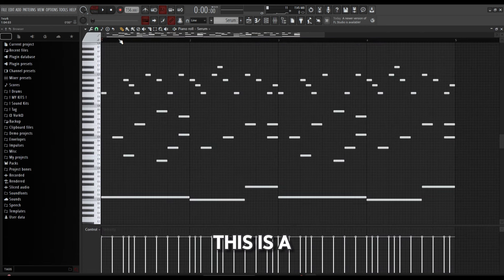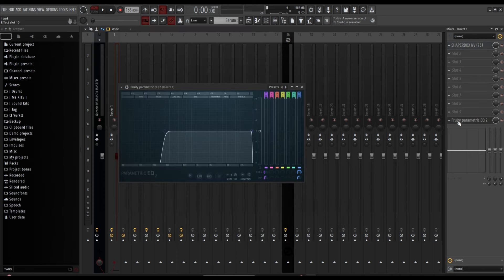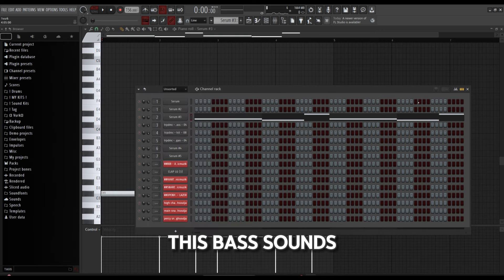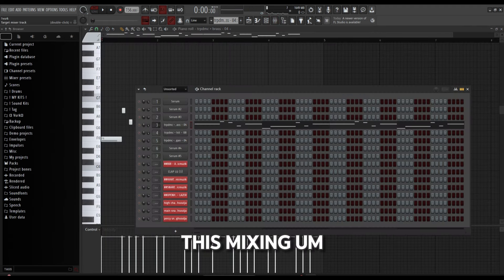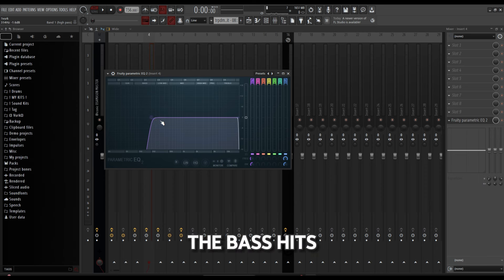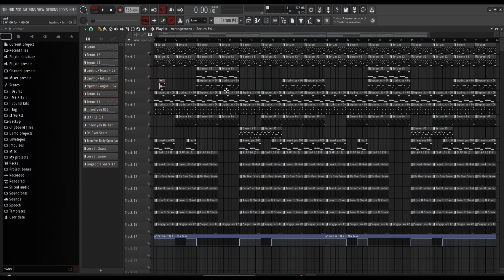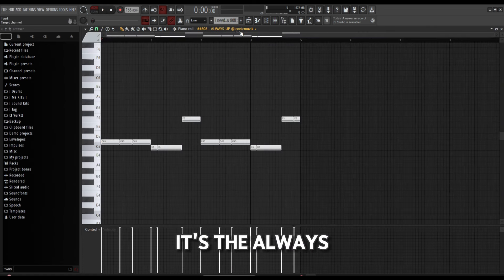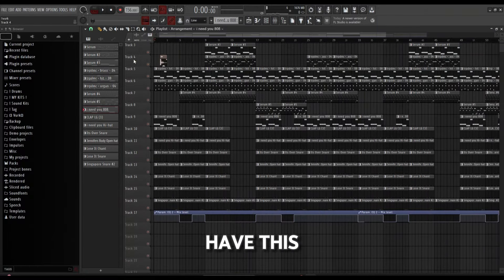HOW TO MAKE BEATS FOR OSAMASON │ FL Studio Tutorial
osa mason tutorial